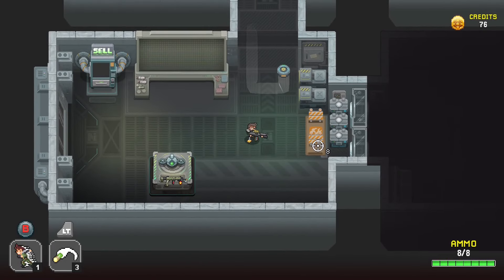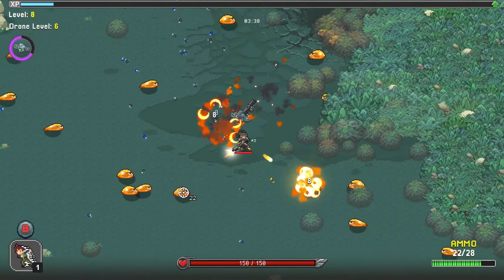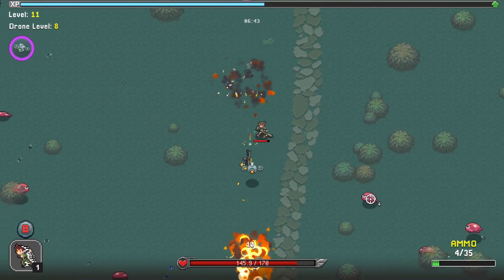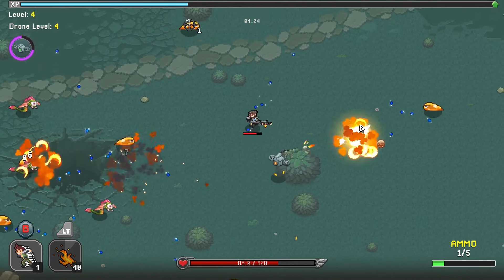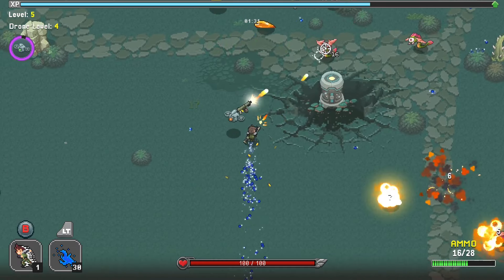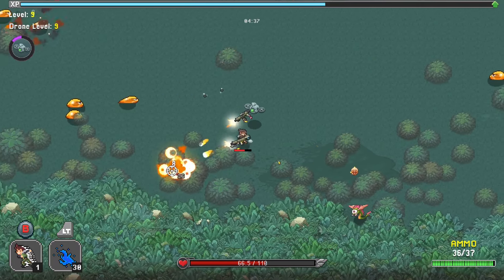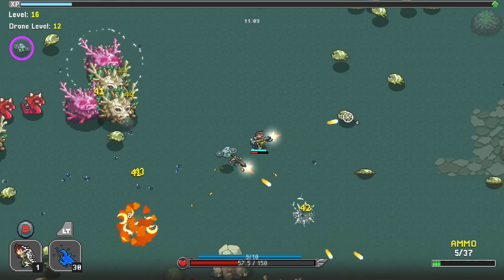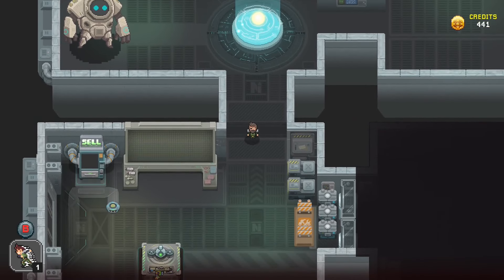This Game Is So Much Fun You Have To Try It - Nimrods: GunCraft Survivors - #02 - Gameplay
Assemble a limitless arsenal in this survive-em-up roguelite shooter. As a Gun Manufacturer's testing force, your mission is simple: test the latest gun tech and scavenge alien planets. Collect insane weapon parts to invent crazy guns that slay thousands. You may not survive, but your guns will!

PC System:
64GB DDR4 Ram
1TB NVME SSD